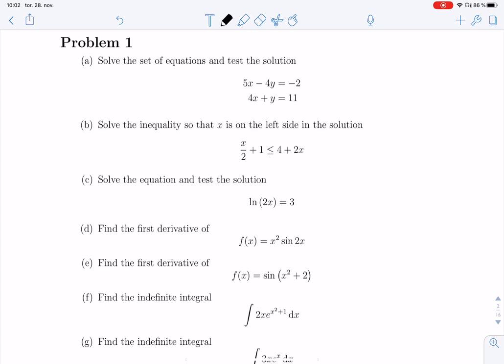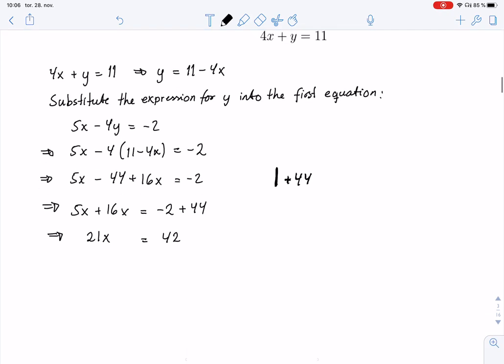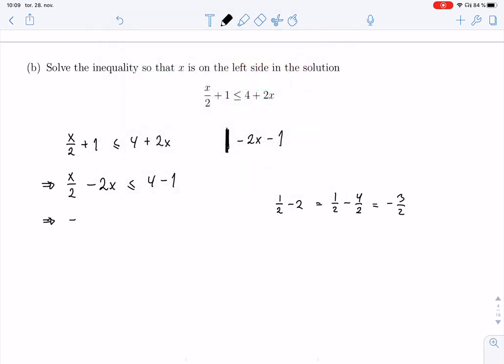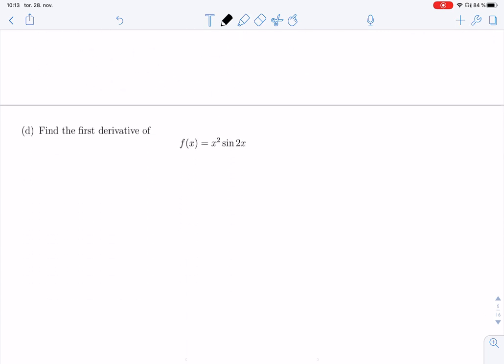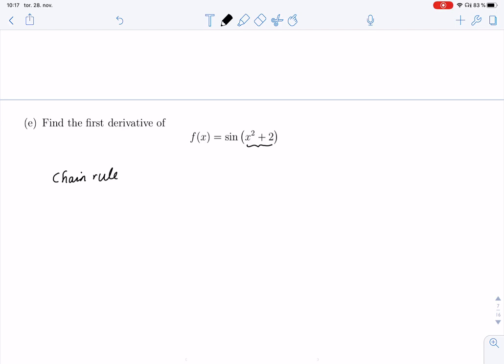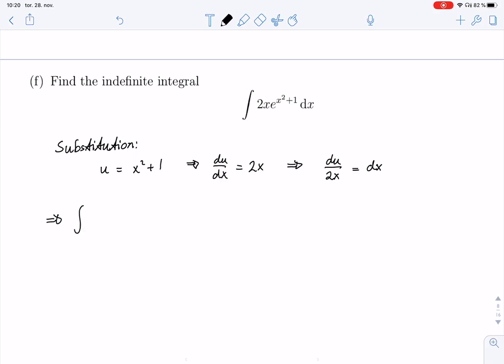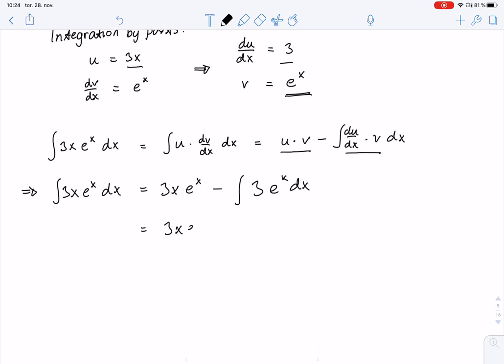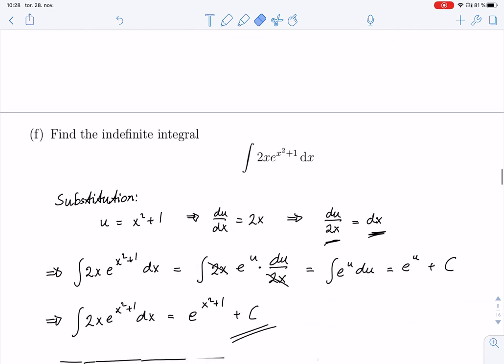MM-MAT4001: 2016 Fall - Problem 1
Here I solve problem 1 in the fall exam from 2016